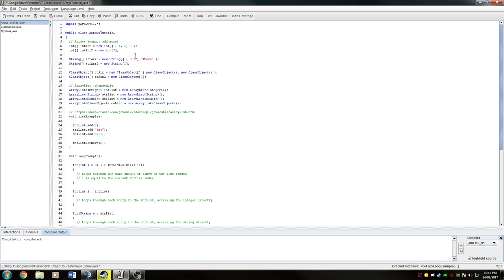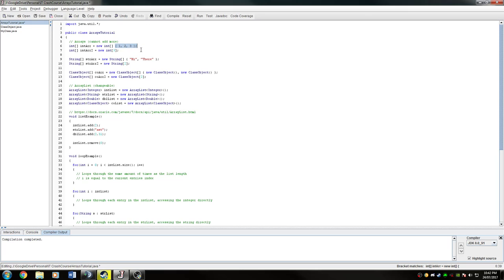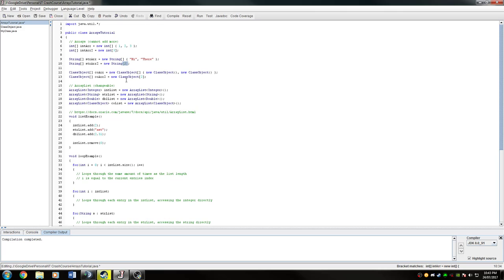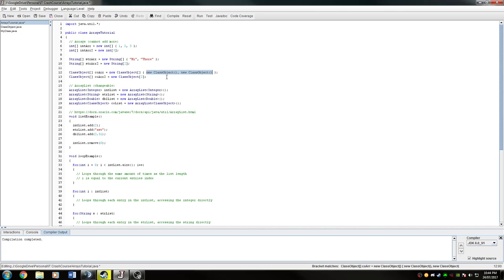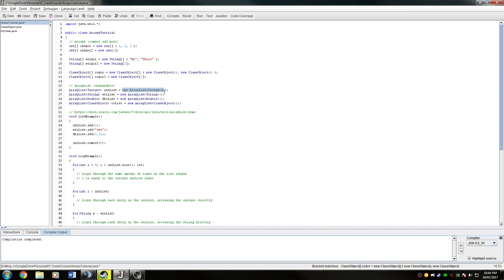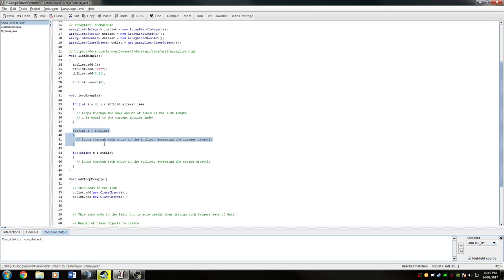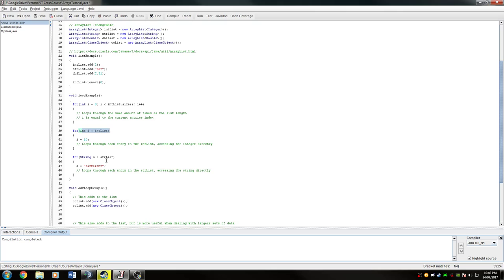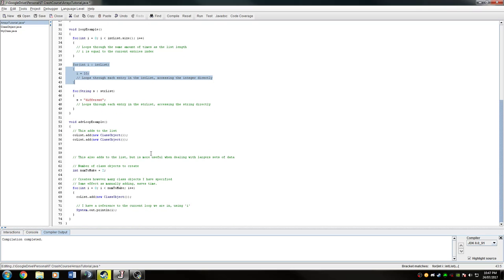9 Arrays structure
In this tutorial we cover how to structure your arrays